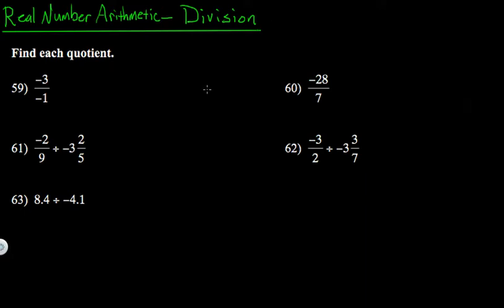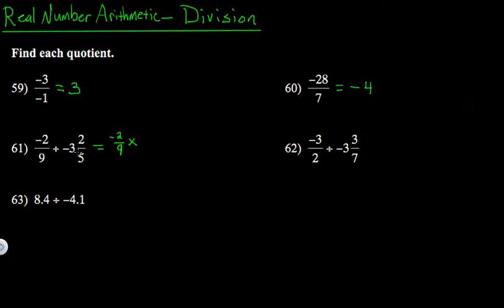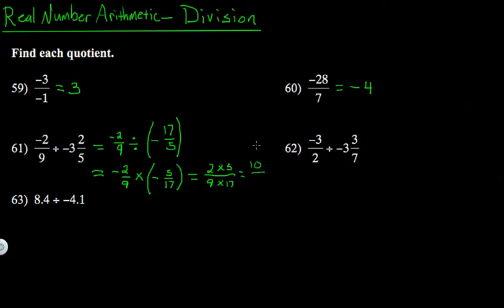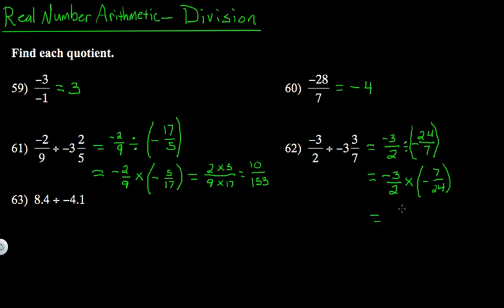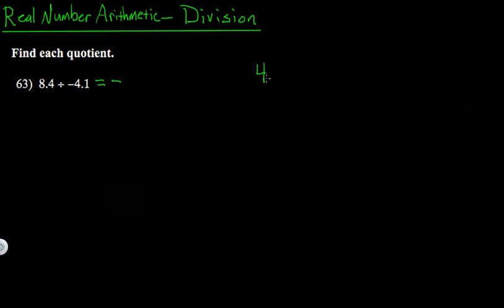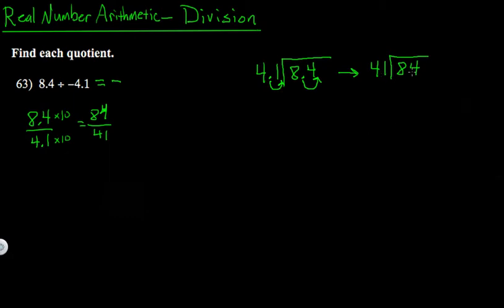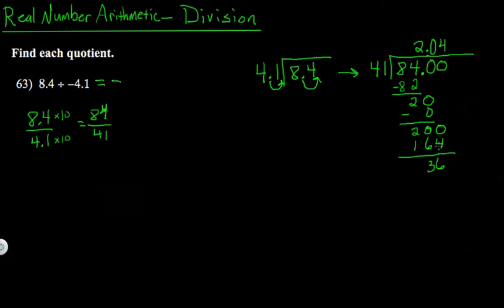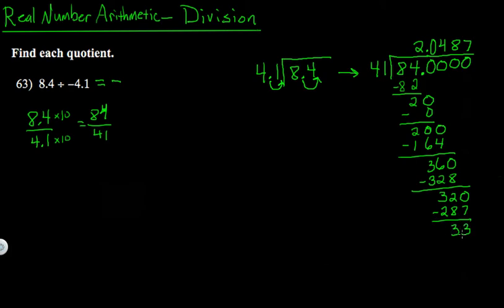03C - Real Number Division